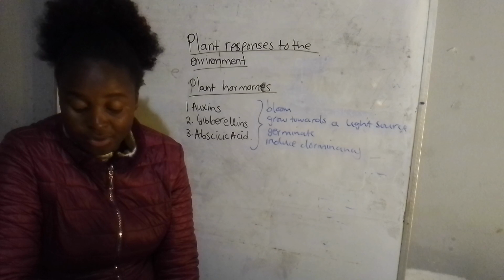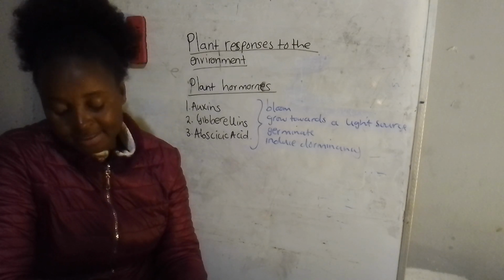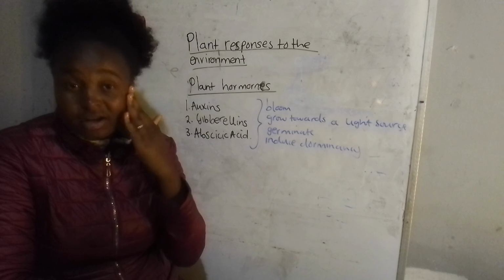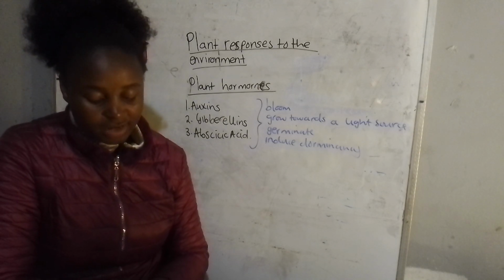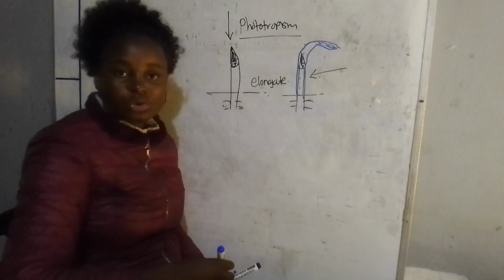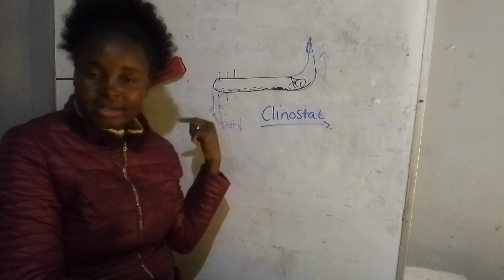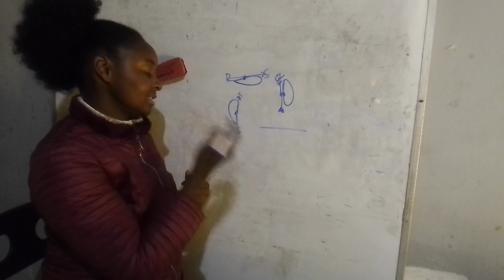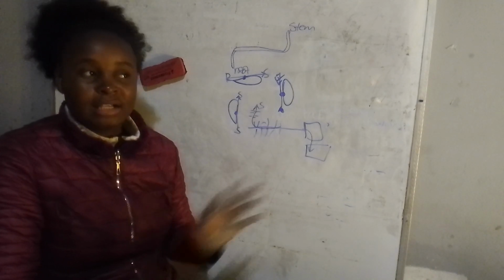Grade 12: Plant hormones